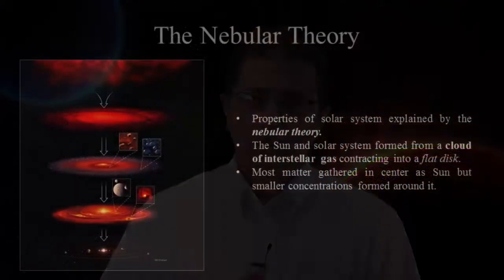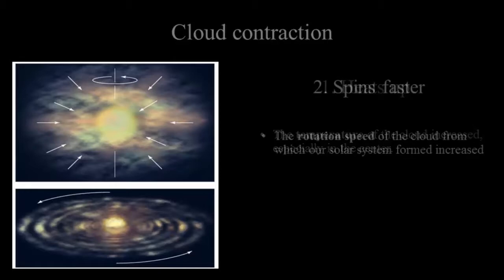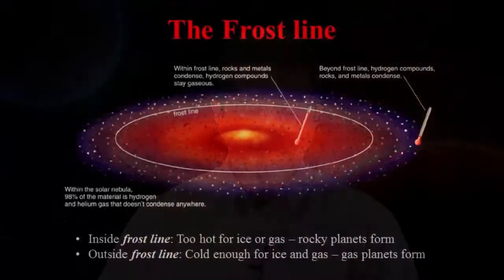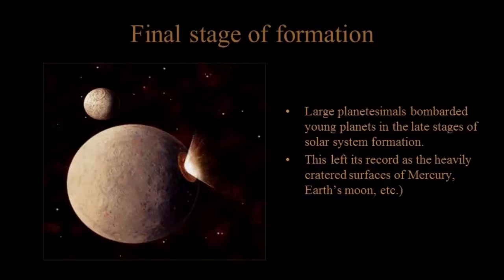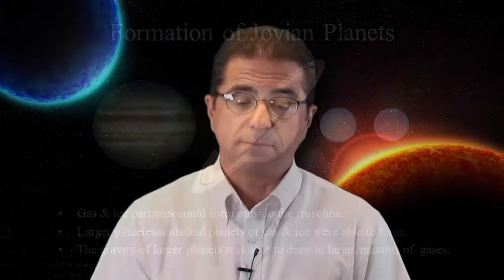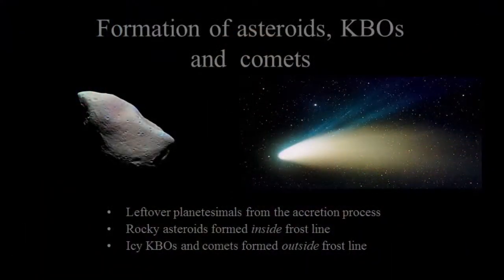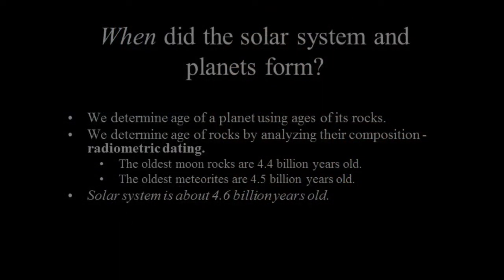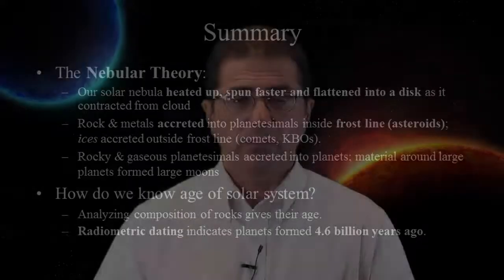Lesson 4: The Formation of Our Planetary System [Solar System Astronomy with Joseph DalSanto]